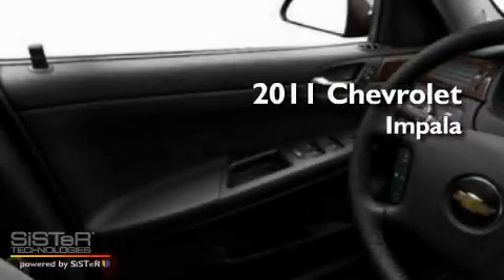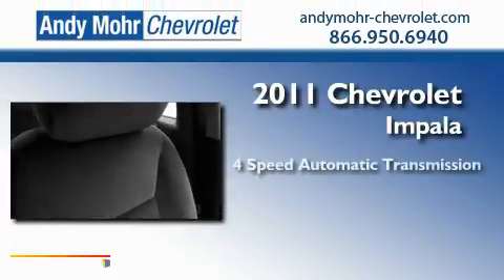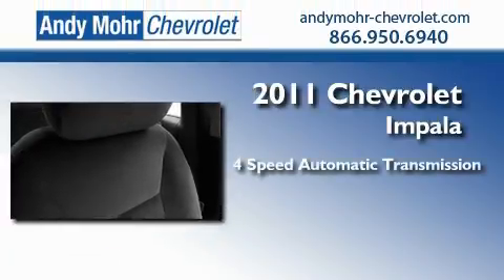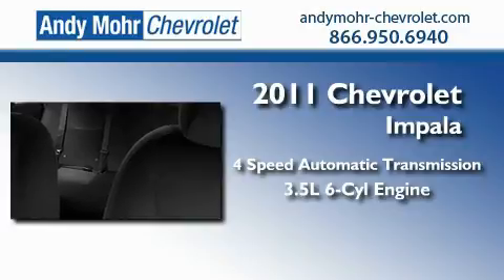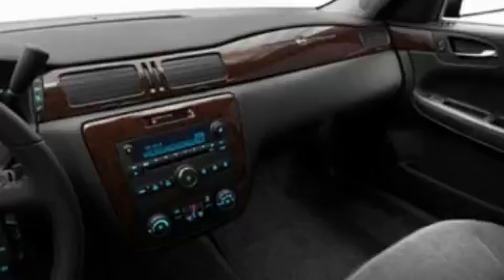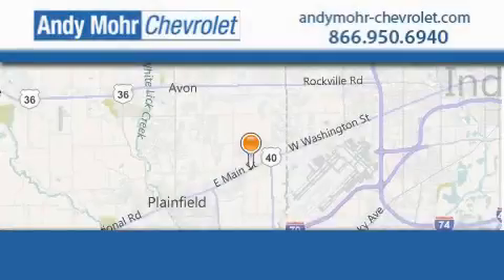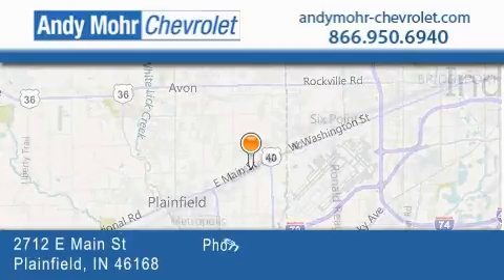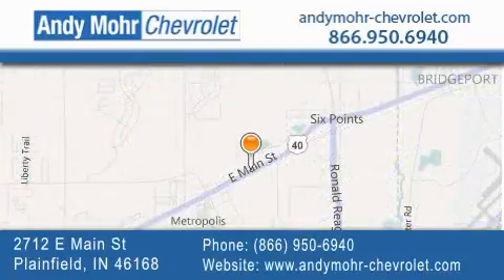2011 Chevrolet Impala Indianapolis IN 46168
Year : 2011
 Make : Chevrolet
 Model : Impala
 Engine : 3.5L V6
 Trans . : AUTO 4SPD
 Exterior : Summit White

 Interior : Ebony With Leather-Appointed Sea
 Stock : PC1690

 2712 E. Main Street